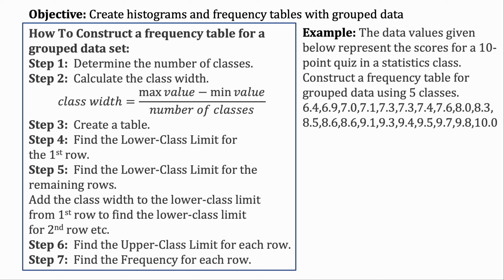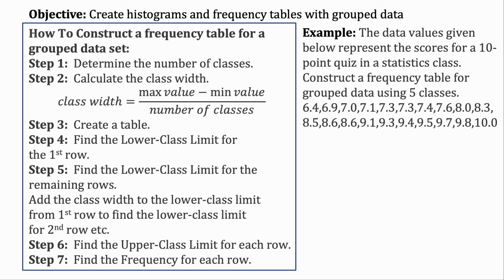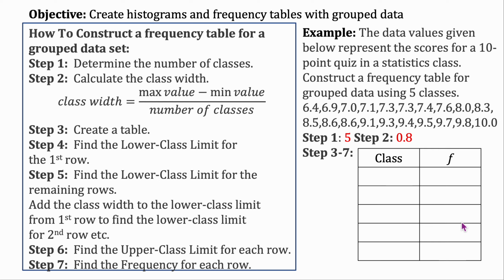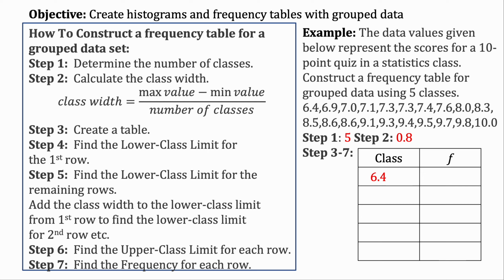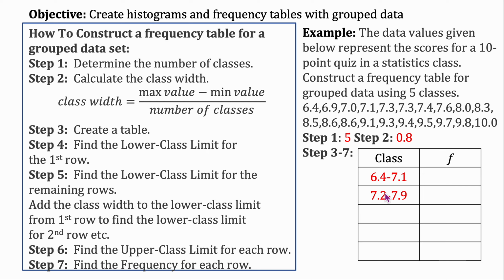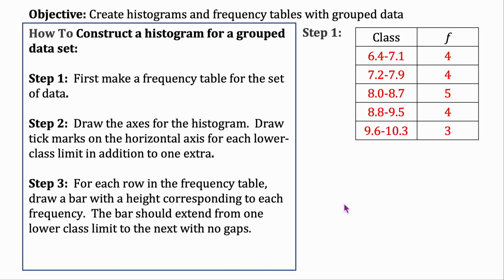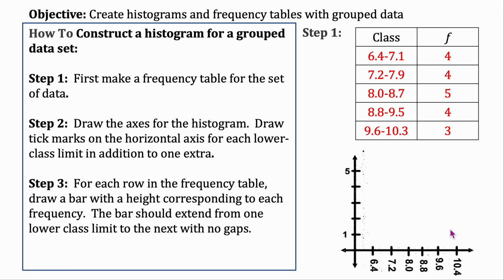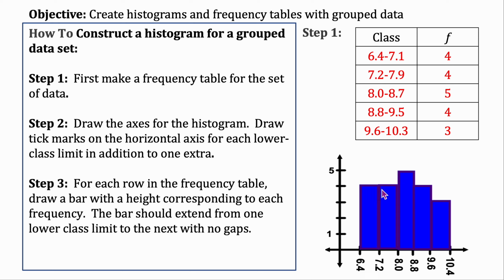6 2 Create histograms and frequency tables with grouped data